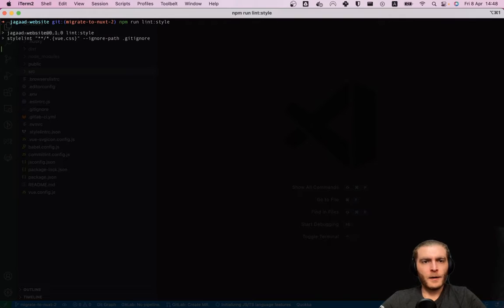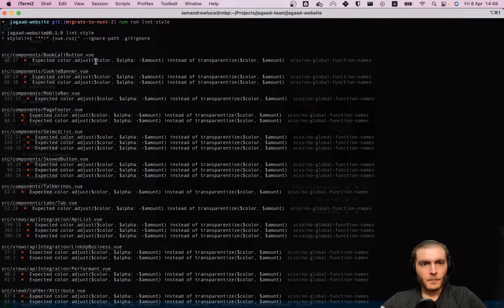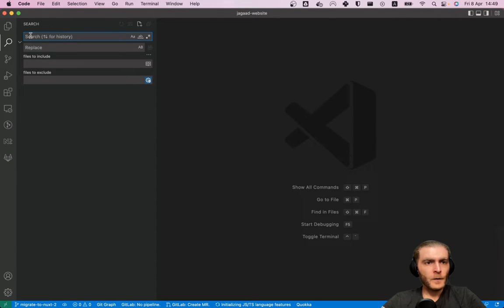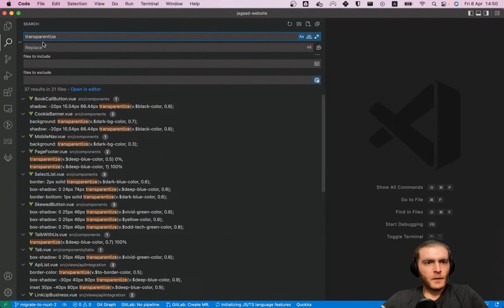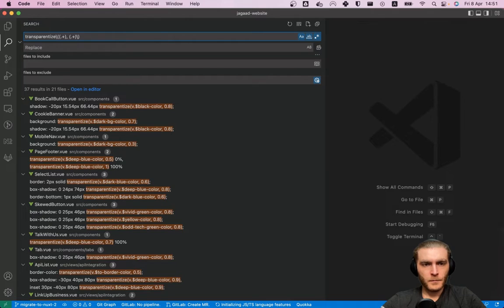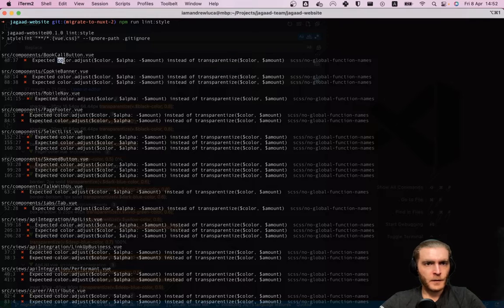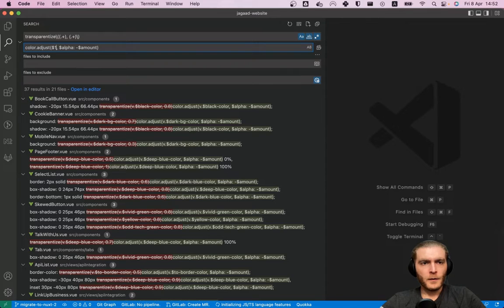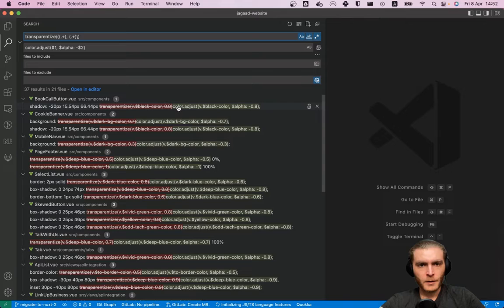Fast Search & Replace using Regular Expression in Visual Studio Code